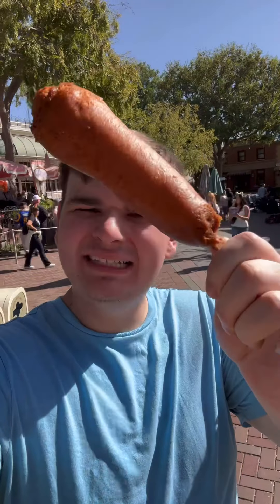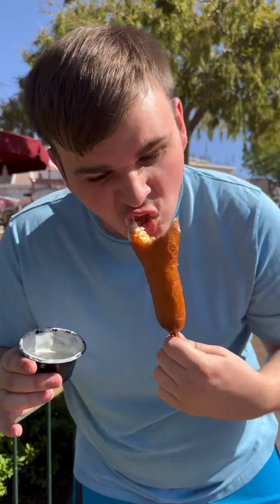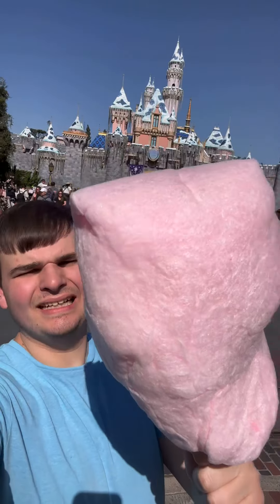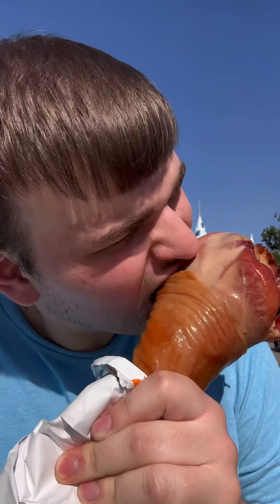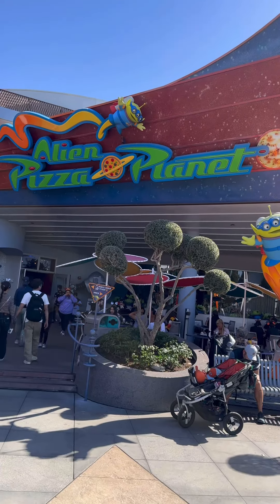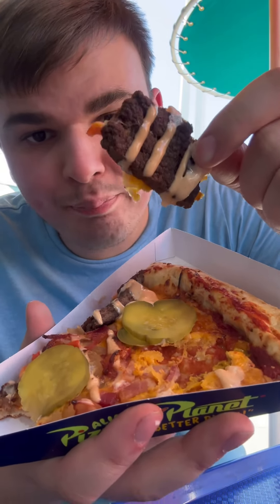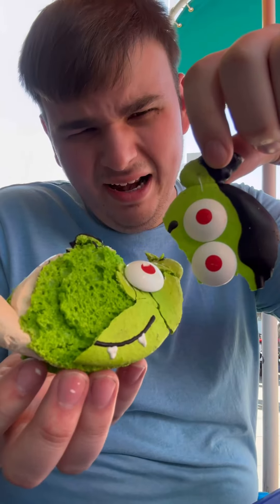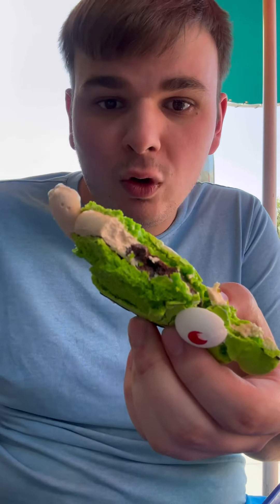Disneyland Food Review Day 2!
Day 2 Of Reviewing The Food From Disneyland! Let’s See How It Taste!